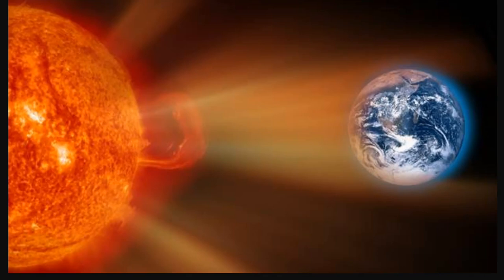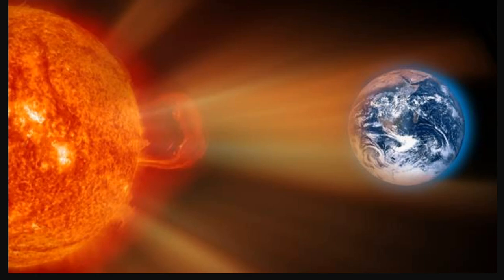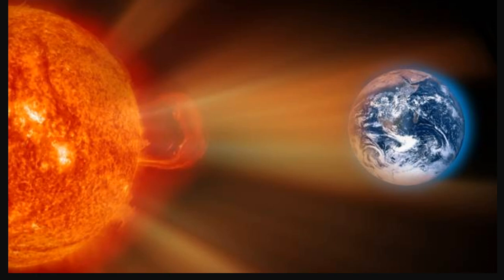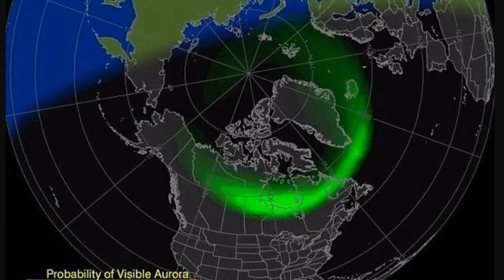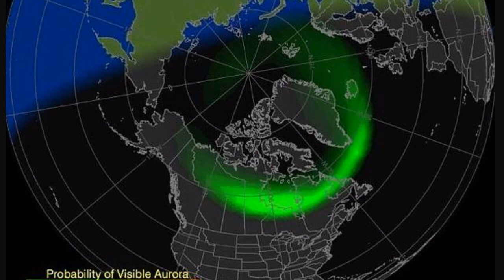Massive Solar Storm Heading Towards Earth Might Cause Power Grid Fluctuations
A massive solar storm is making its way towards Earth, and it's likely to hit today...
My fiction books

Free Read of 'Fake News'- Chapter 1 OF FORTRESS: a Wayfarers Story